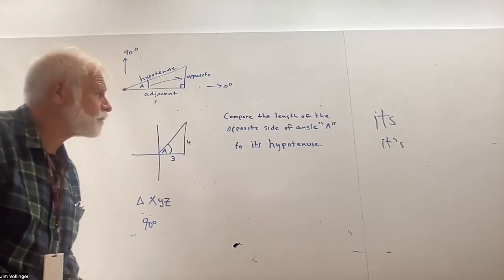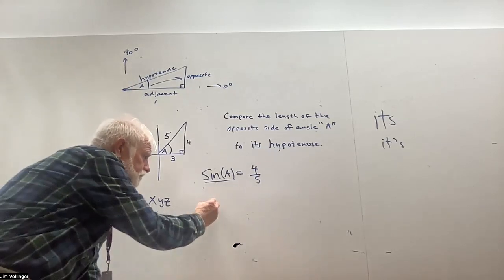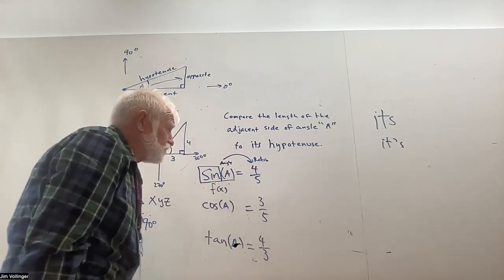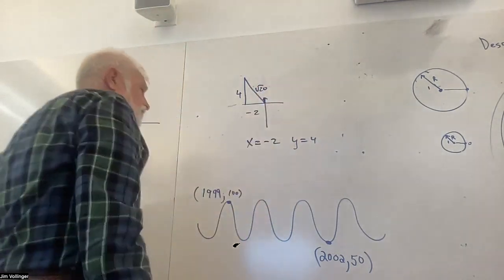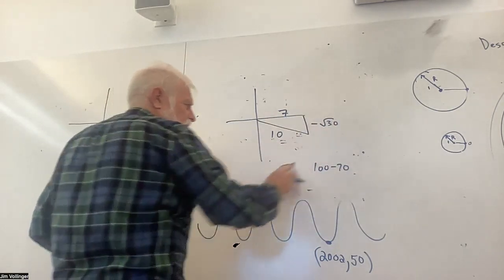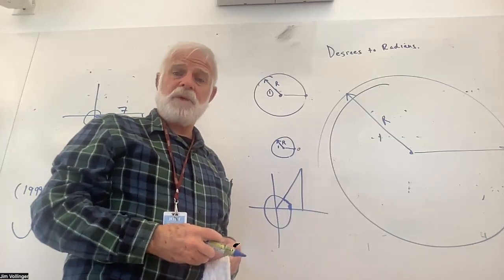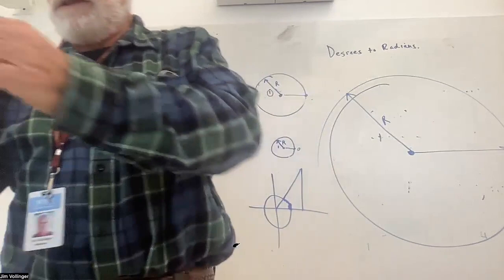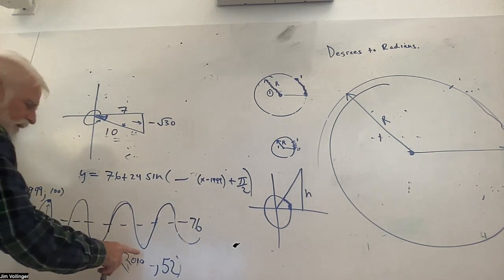Defining a few trig commands.